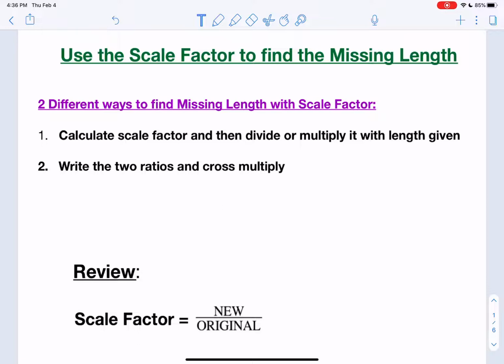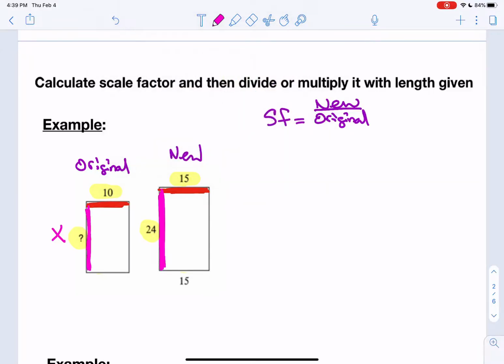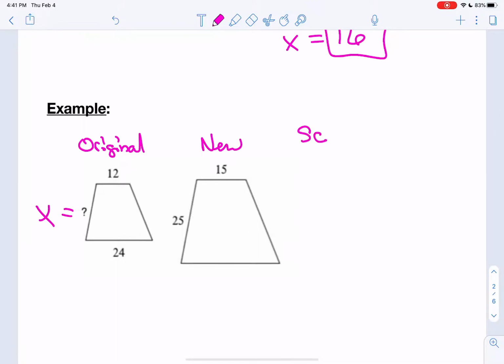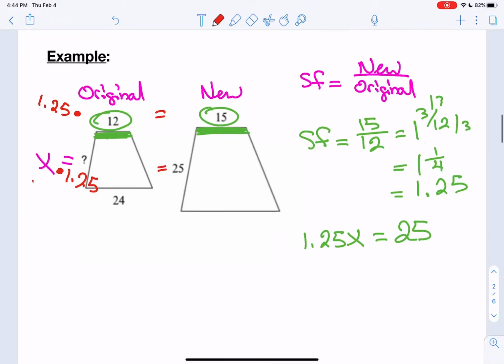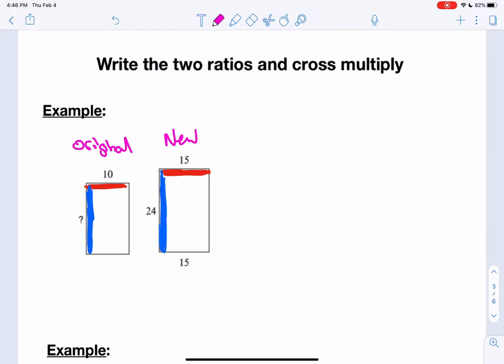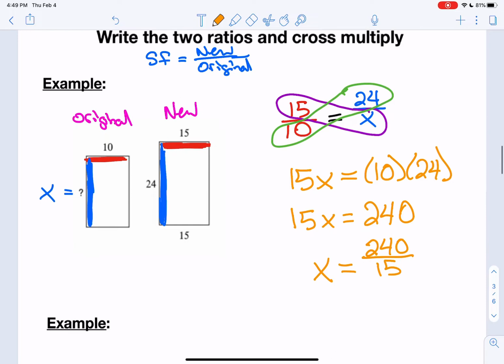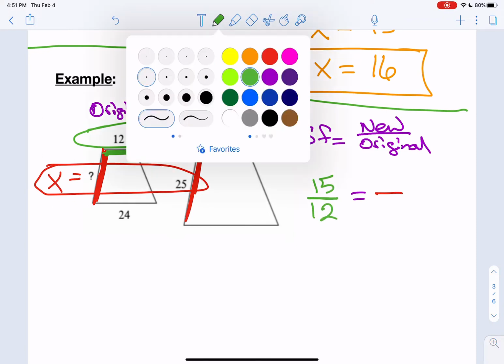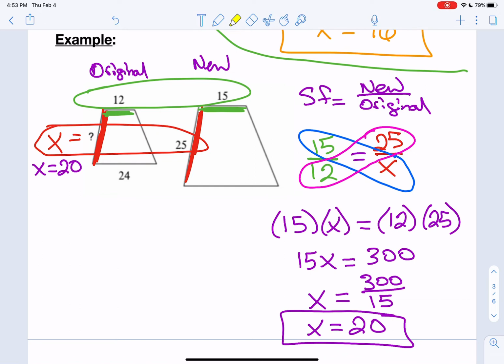Use Scale Factor to find the Missing Length